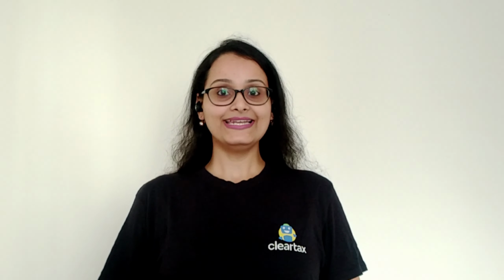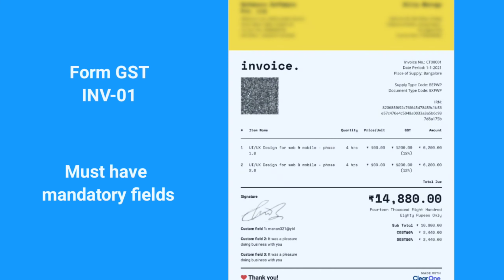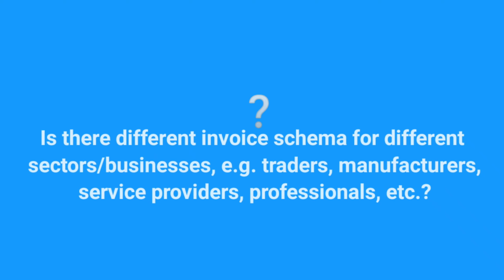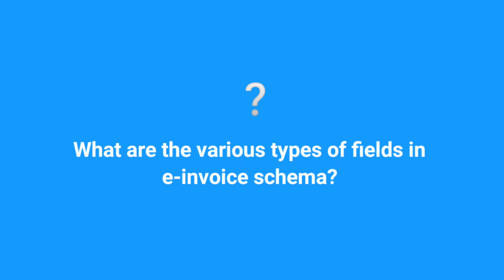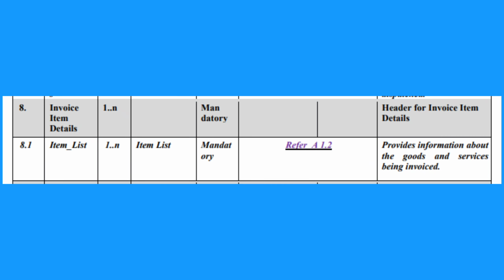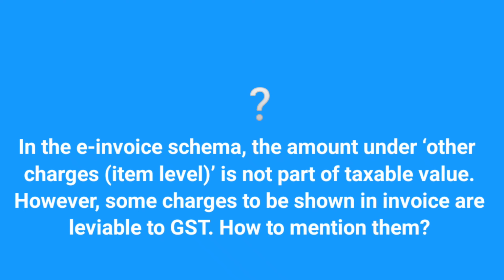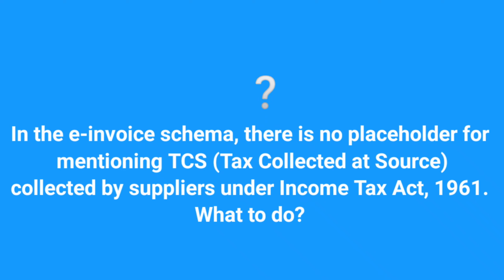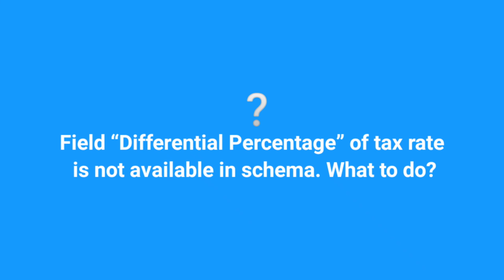Top FAQs on e-Invoice Schema or e-Invoice Format | Commonly asked Questions on e-Invoicing Contents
- Here is a complete playlist of e-invoicing videos from ClearTax for a detailed understanding of every topic

e-Invoicing under GST applies to businesses with annual turnover of more than Rs.50 crore from 1st April 2021. It requires B2B invoices and credit-debit notes to be reported to the Invoice Registration Portal (IRP). The IRP, managed by the GST Network, will validate the GSTIN and other information on the invoice. In turn, it will generate a unique Invoice Reference Number (IRN) and signed QR code for every invoice on a real-time basis. The same must be printed on the Invoices before it is issued to the GST registered buyers.

E-invoice must primarily adhere to the GST invoicing rules. It should also accommodate the invoicing system or policies followed by each industry or sector in India.

In any e-Invoice, certain fields are made mandatory whereas the rest of them are optional for businesses. Many fields are also made optional and users can choose to fill up relevant fields only. It has also provided a description for every field along with the sample inputs for the interested users. One can see that certain required fields from the e-way bill format are included now in e-invoice such as the sub supply type.

- 12 Sections (mandatory + optional) and 6 annexures consisting of total 138 fields
- Out of the 12 Sections – 5 are Mandatory and 7 are Optional. Two annexures are mandatory.

The video provides answers to the following questions:
- What is an e-invoice schema?
- Why is an e-invoice standard/schema required?
- What is the basis of an e-invoice schema?
- Is there a different invoice schema for different sectors/businesses, e.g. Traders, Manufacturers, Service Providers, Professionals etc.?
- What is the file format in which invoice has to be reported to IRP?
- What are the various types of fields in an e-invoice schema?
- What is ‘cardinality’, as mentioned in schema?
- Can the supplier place their entity logo on e-invoice? Is this part of the schema?
- What is the maximum number of line items which can be reported in an invoice?
- In the e-invoice schema, there is no placeholder for mentioning TCS (Tax Collected at Source) collected by suppliers under Income Tax Act, 1961.
- In the current schema, there is no provision to report details of supplies not covered under GST. How to deal with this?
- The field “Differential Percentage” of tax rate is not available in schema, which is applicable on “Leasing of vehicles purchased and leased prior to 1st July 2017”.
- In case of Credit Note and Debit Note, is there any validation w.r.t referred invoice number?
- Some HSNs which are otherwise valid are not accepted by e-invoice portal.

Try ClearTax e-Invoicing Solution which is Fast, Dependable and Affordable. Setup in less than 3 minutes! Visit einv.cleartax.in to explore our solution.

Get a FREE demo on e-Invoicing software by visiting this